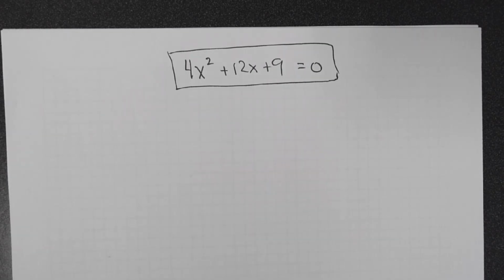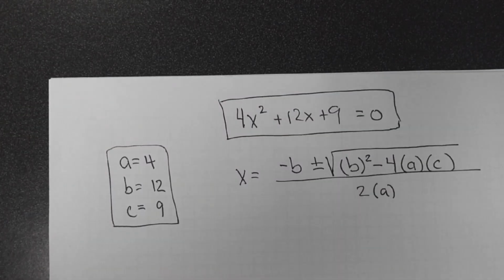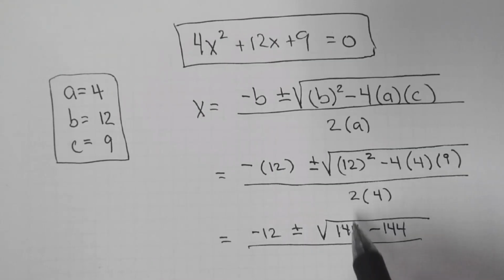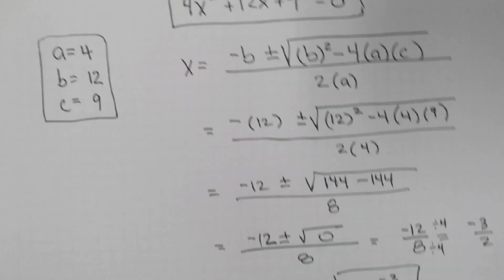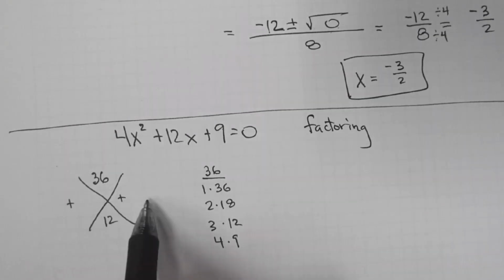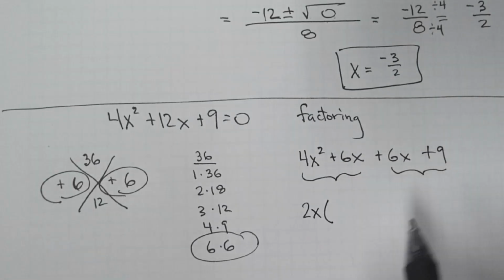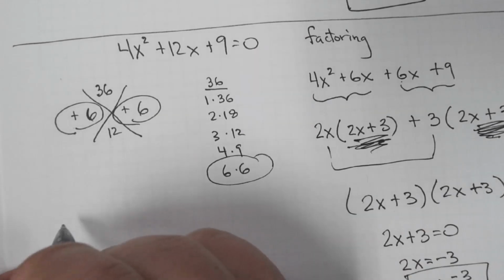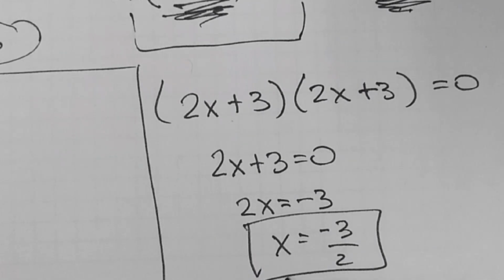Alg 2 HW Solution Tutorial